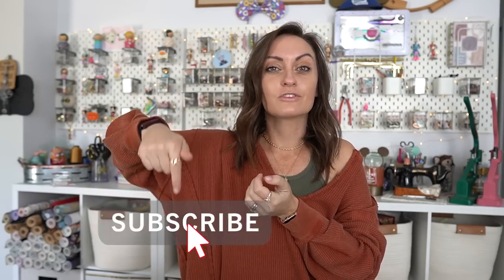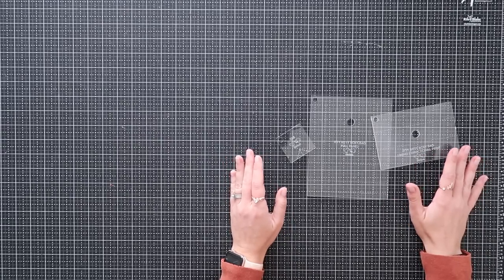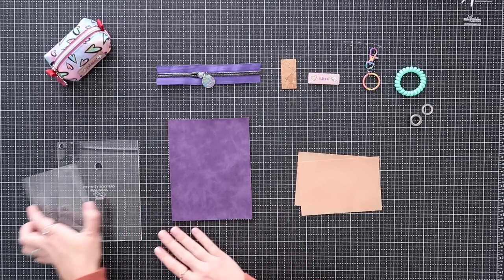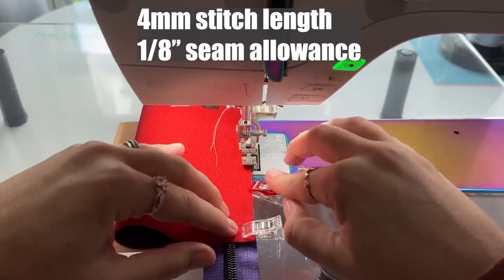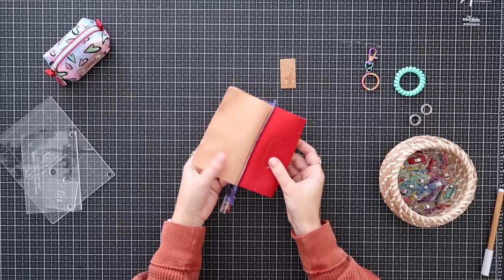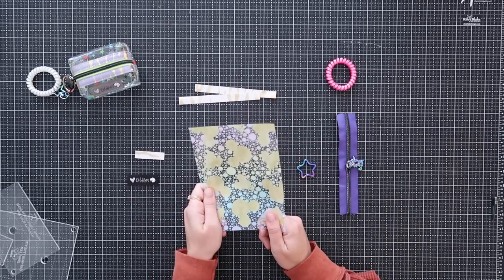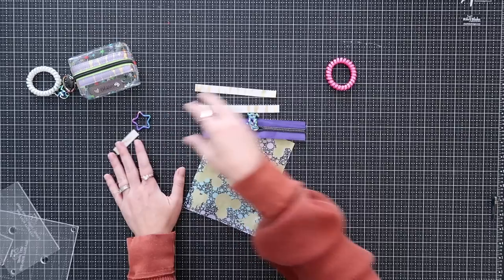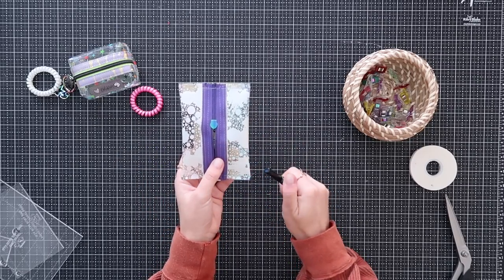The Itty Bitty Boxy Bags 3 Ways - With Templates! Great Gift For Teachers, Kids, Summer and Travel!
Happy Sewing!
Links!
*Non-slip coating spray
*Non-stick needle

*80/12 needles
*90/14 needles

Intro - 0:00
Materials - 2:36
Full Outer Panel (Bag 1) - 6:43
Build Bag 1 - 9:16
Box Corners With Tool - 18:55
Add Grommet - 21:59
Directional Print Outer Panel (Bag 2) - 23:36
Clear (Bag 3) - 28:01
Outro - 38:02